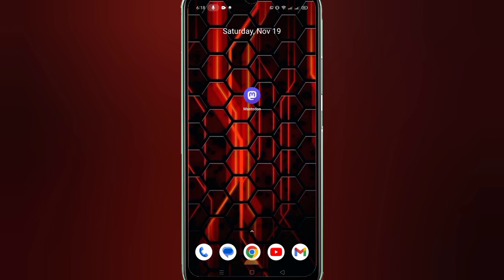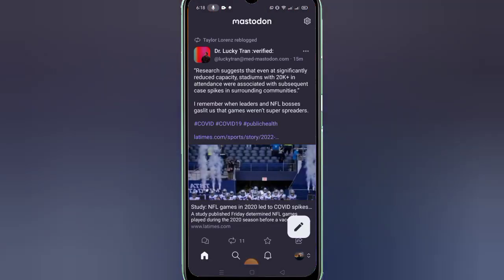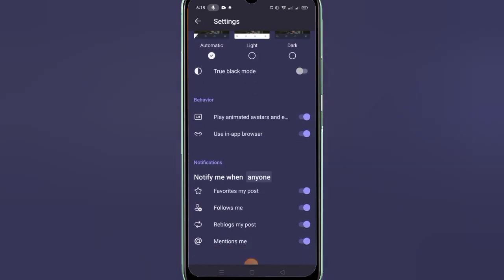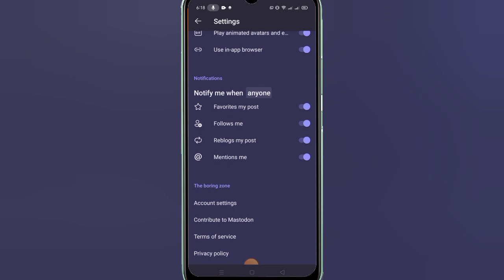How to stop getting notification from "Favourite My Post" on Mastodon Apps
How to stop getting notifications from "Favourite My Post" on Mastodon Apps